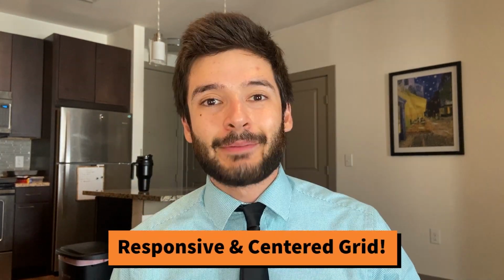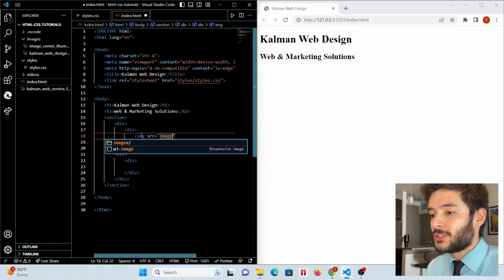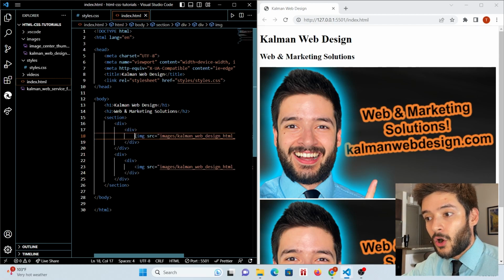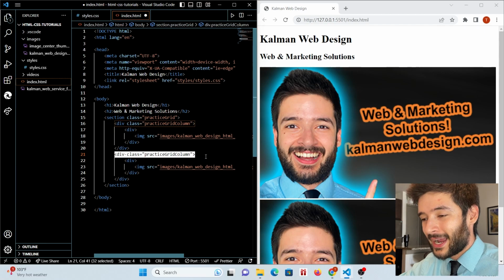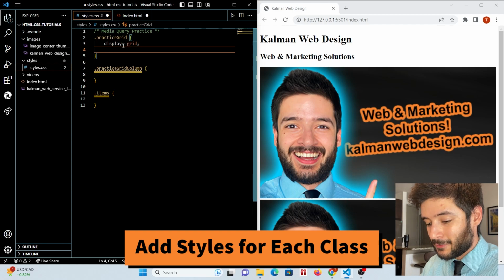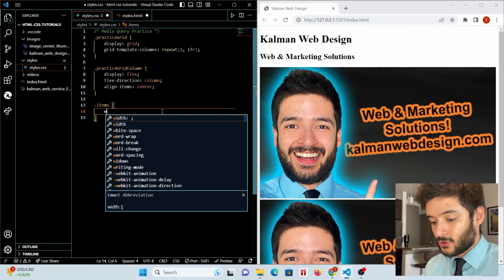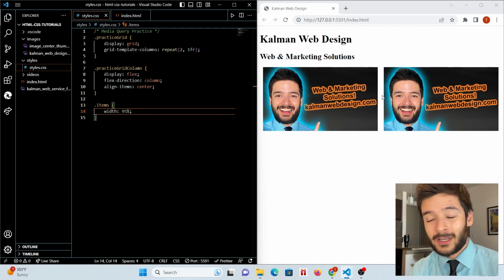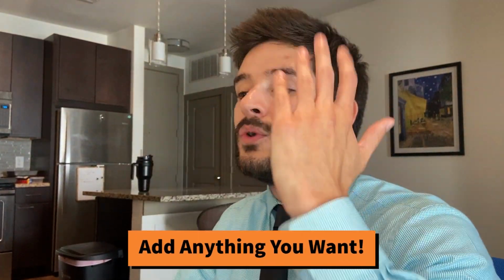How to Create Responsive Grid & Flexbox! Html & CSS Tutorial! FASTEST & EASIEST Way!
Learn how to use a create a responsive grid and flexbox with html and CSS.  Learn more about what Kalman Web Design can do for you professionally!